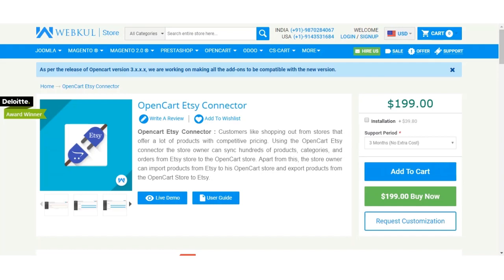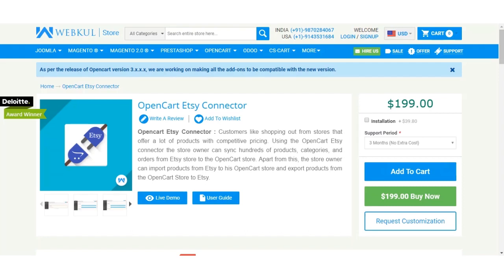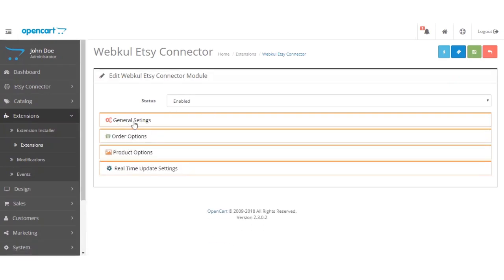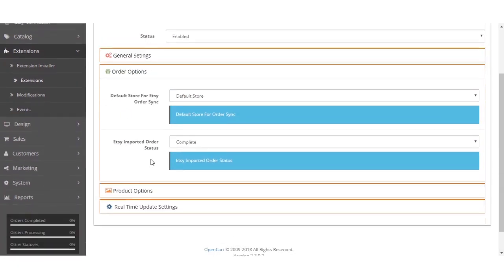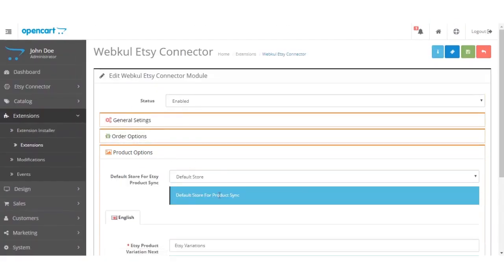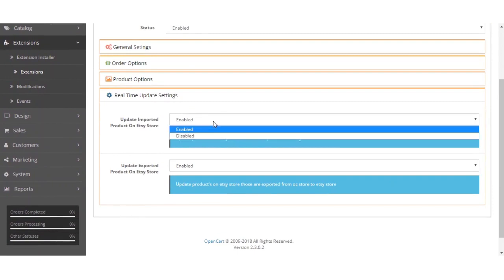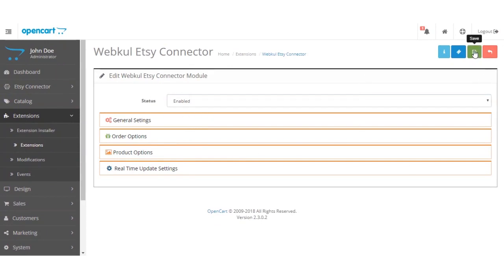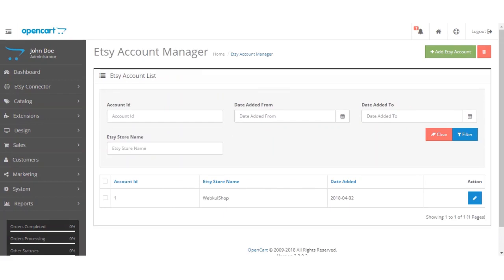OpenCart Etsy Integration | Backend Configuration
OpenCart Etsy Integration: Using this extension, the admin of the OpenCart store will be able to sync products, categories, and orders from the Etsy store to your OpenCart store.

In this video tutorial we go through the basic configuration of this extension.

2. Raise a Ticket via our HelpDesk system